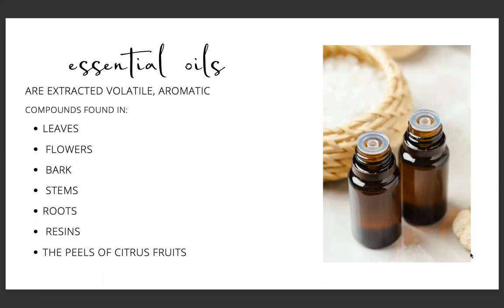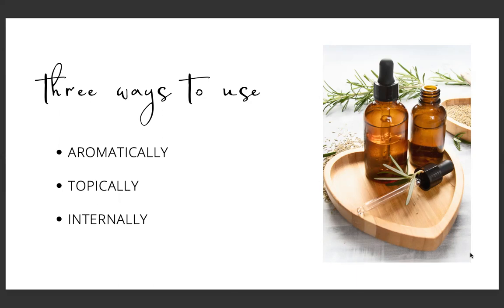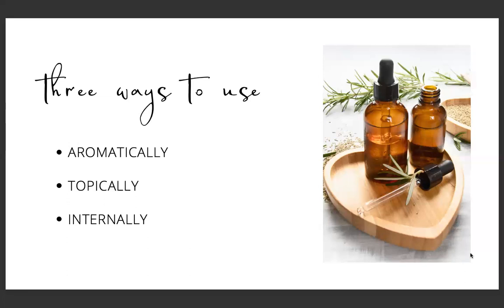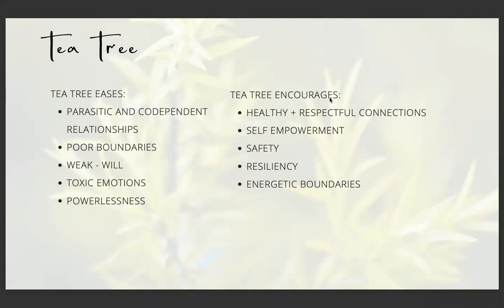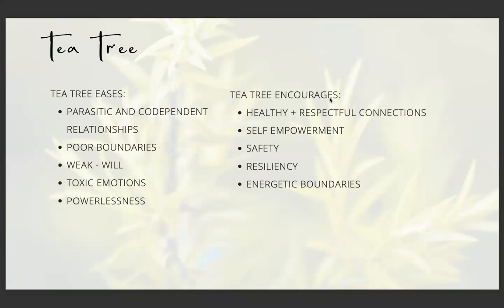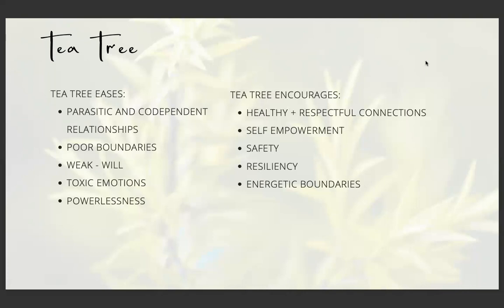Essential Oils For Stress, Sleep, and Emotions